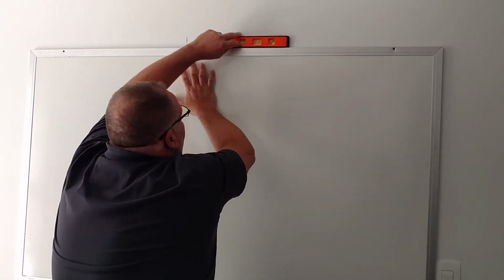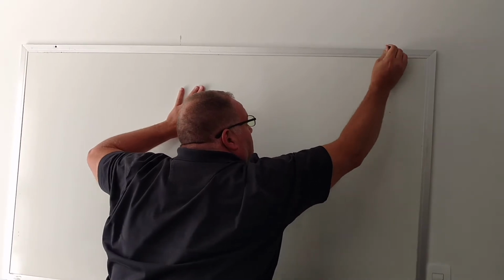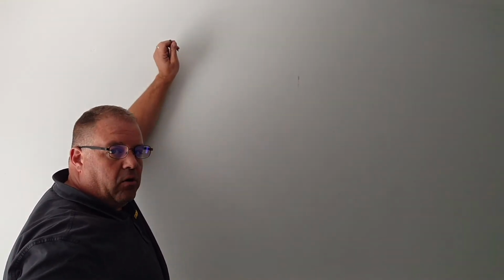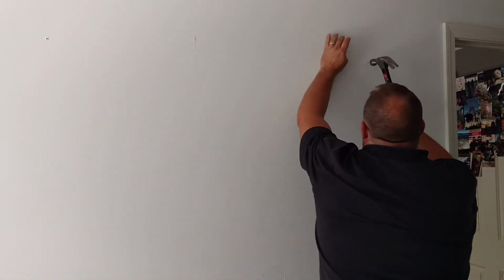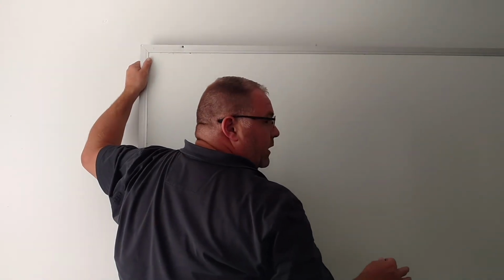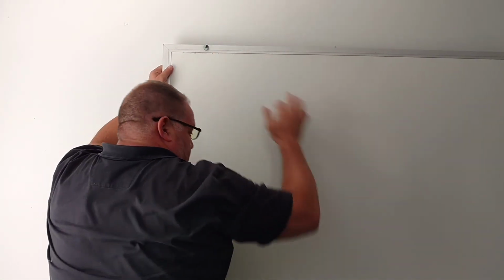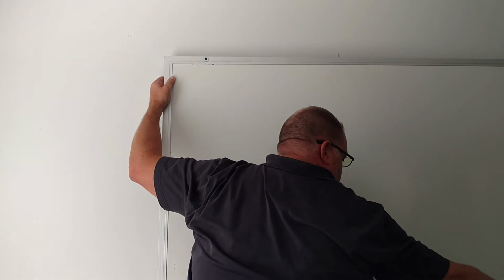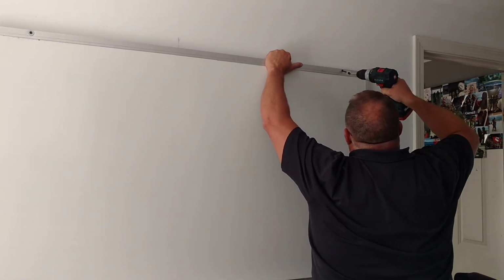Another Project Complete: Whiteboard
We're all having to get a little creative when it comes to adapting to change from COVID-19. Watch this video of our CEO, Angelo Mazzella, hanging a whiteboard in his home for his wife to use while teaching her students remotely.